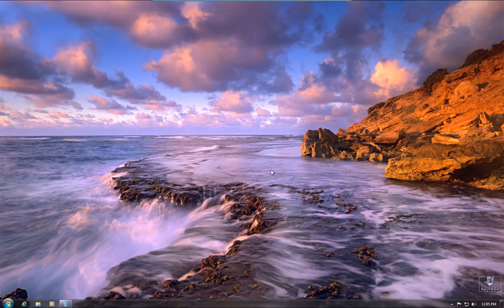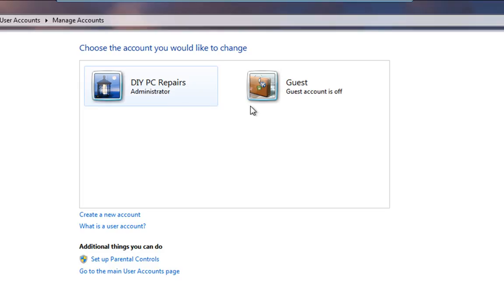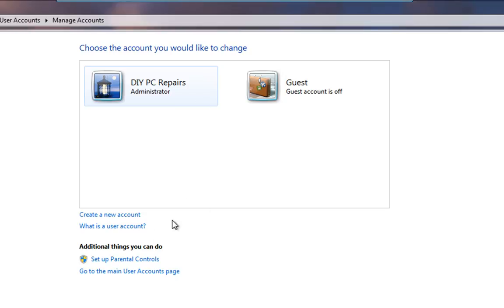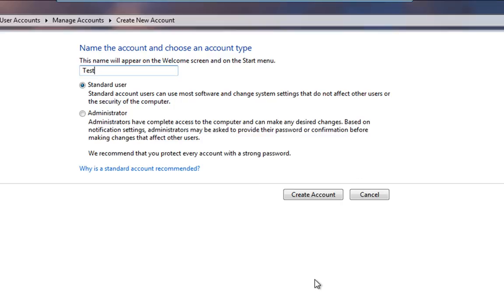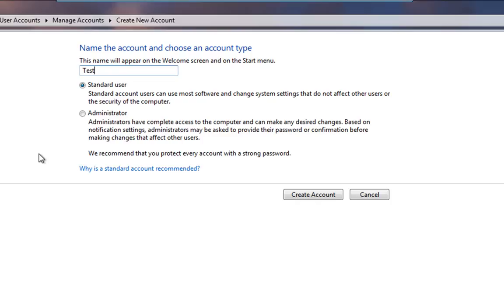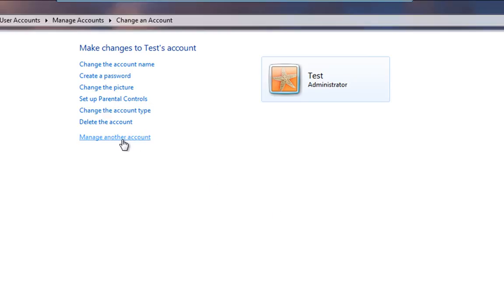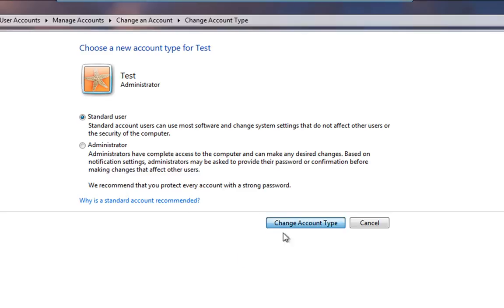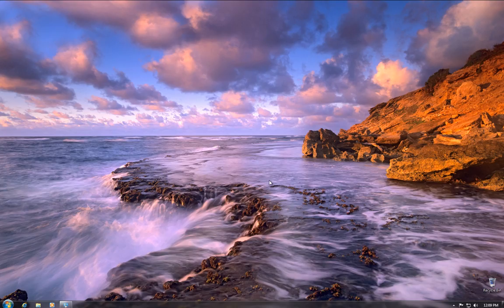Add a new user account to Windows 7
Adding new user account to any version of Windows is a relatively straight forward task to perform.

In this video we look at how to add a administrator user account to Windows 7 but also how to downgrade an account to a standard user.

How to add the new user account,

Click start
Left click Control Panel in the start menu
Under accounts and family safety left click add or remove user accounts
Under the boxed area showing the existing user accounts left click Create a new account
Within the new account window enter the name you would like to give you new account
Select either administrator or standard account type
You will now see your newly created account in the users boxed area.

To change a user account from either standard or administrator,

follow steps 1 to 3 above
Right click the account you are changing
You will be offered a number of options relating to that user account
Right click change account type
Select the account type you prefer administrator/standard

for more video walkthroughs